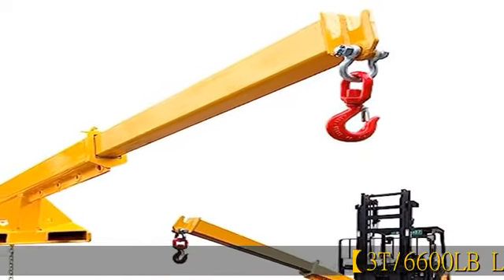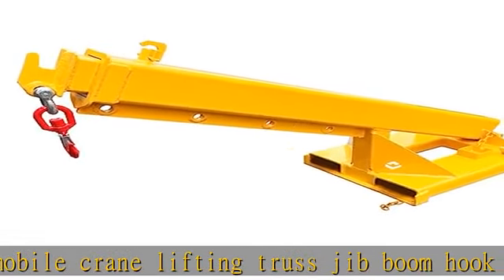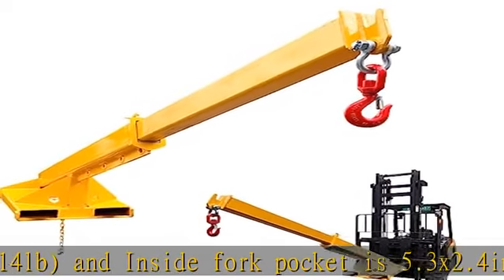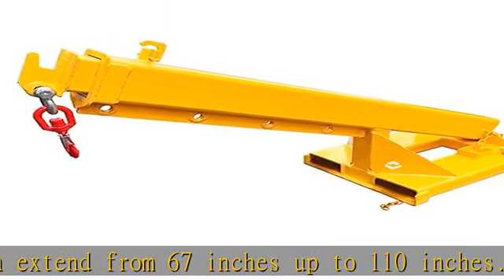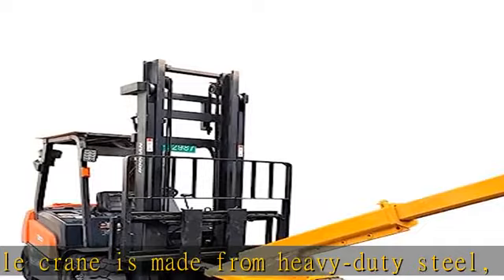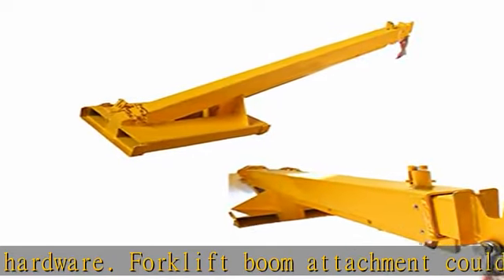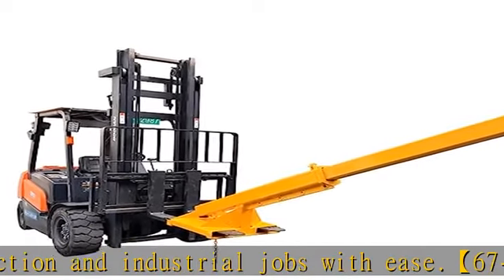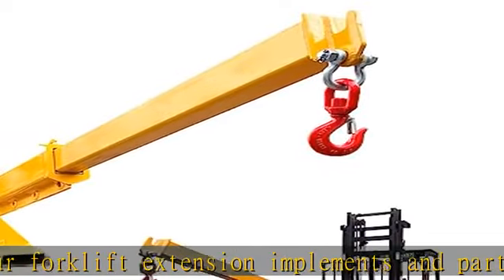INTBUYING 6600LB/3T Adjustable Forklift Mobile Crane, Lifting Hoist with 2 Hooks Attachment, 67-110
INTBUYING 6600LB/3T Adjustable Forklift Mobile Crane, Lifting Hoist with 2 Hooks Attachment, 67-110in Truss Jib Boom Hook Extension Attachment Forklift Extension Towing Handling Equipment